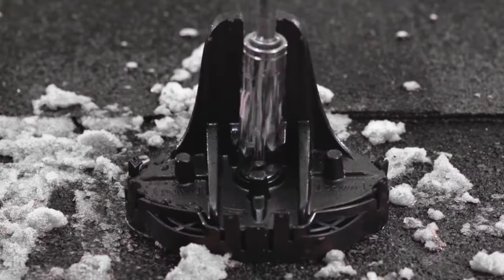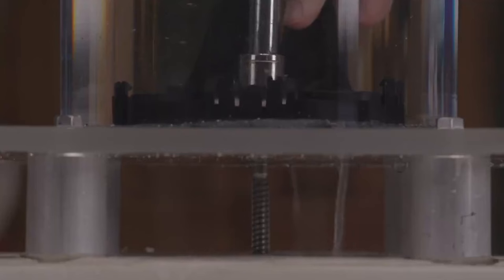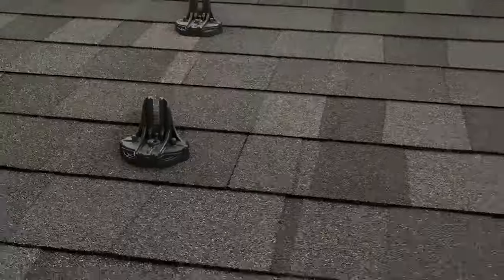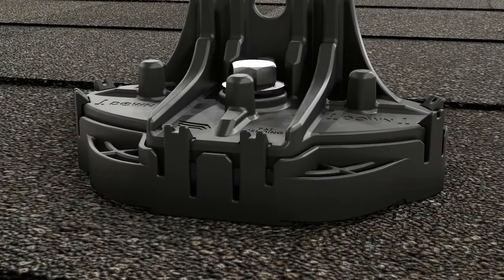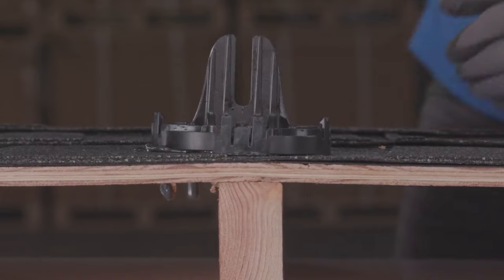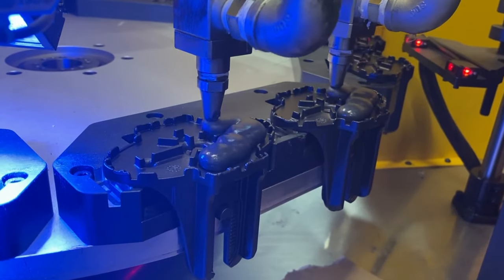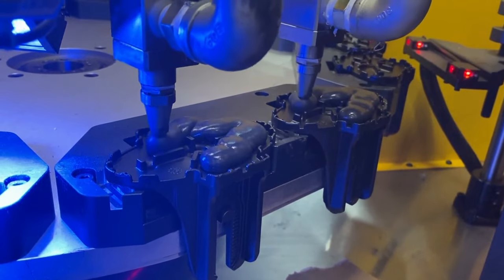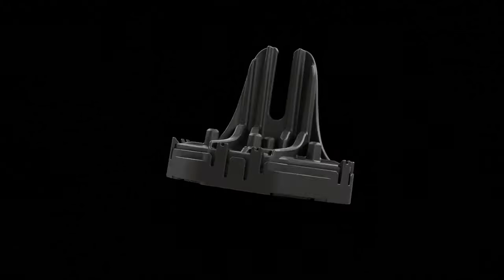Solar Panels Can Cause Leaks, This Fixes It.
Installing solar panels can have unwanted consequences, and an issue that commonly arises is leaky roofs! This solution from Pegasus, called InstaFlash, looks to solve that issue for anyone installing solar panels by reducing the number of holes needed in the roof to mount solar panels and automatically applying a sealant tested to withstand the harshest conditions.